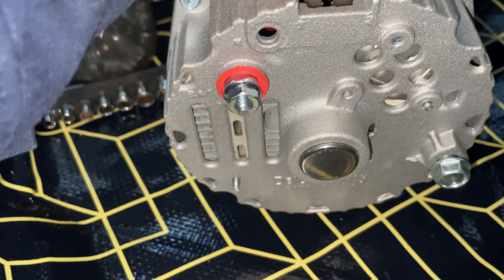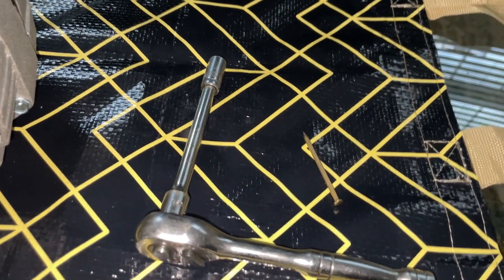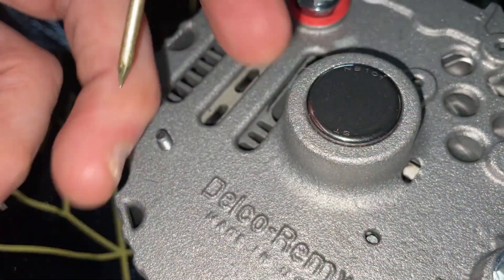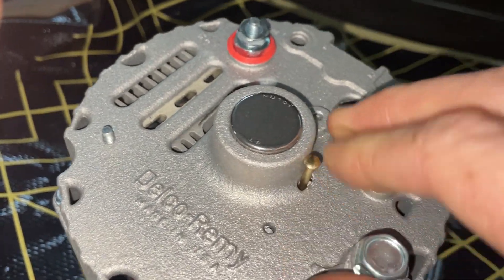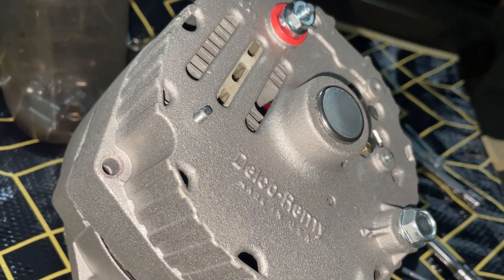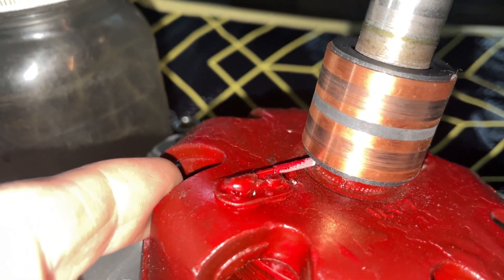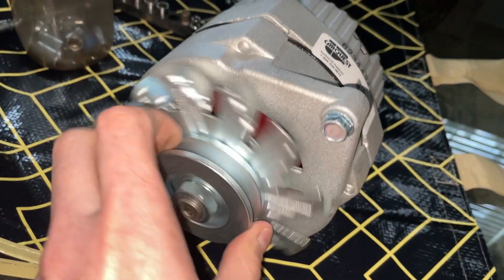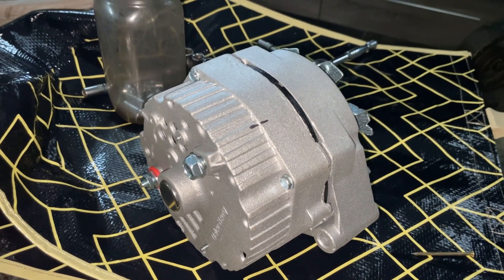How to re-clock an alternator in under 6 minutes!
If you find yourself with an alternator that has the connections or the ground post in the wrong position, here is how you fix it.